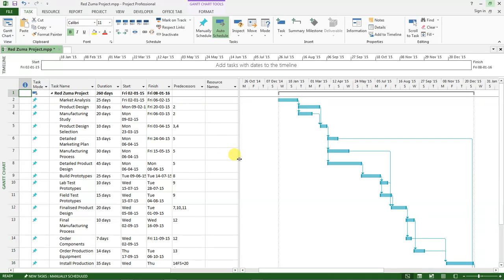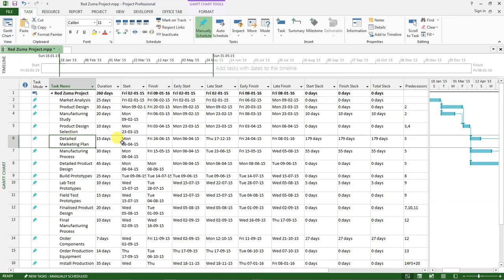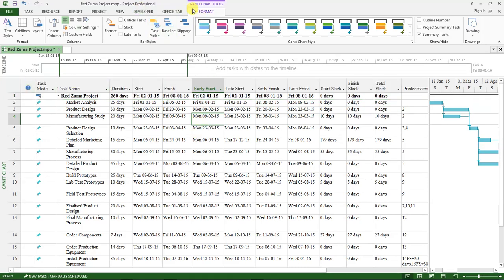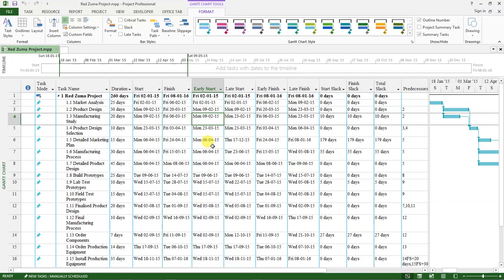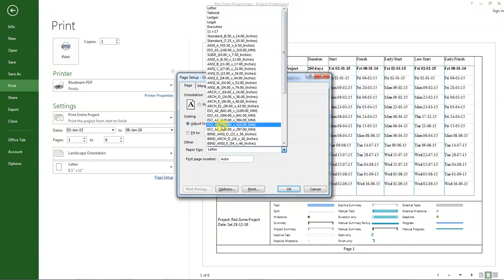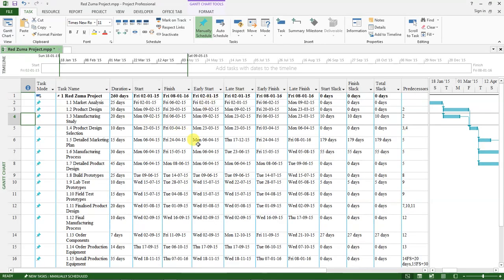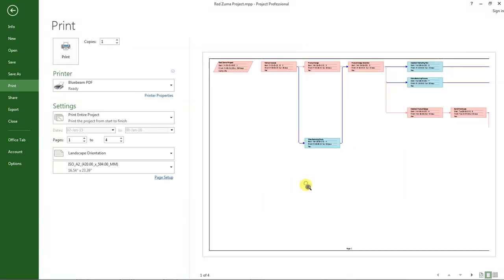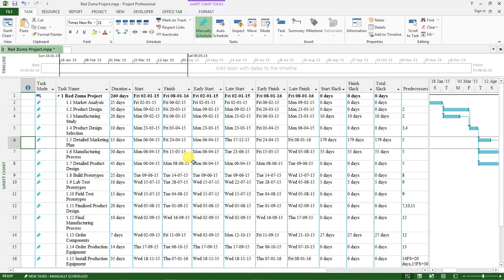How to Format & Share Your Microsoft Project Plan - Red Zuma Project - Lesson 03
Learn how to prepare project schedules and work plans using my easy-to-follow step-by-step Microsoft Project Professional lessons. In this video, I will teach you how to format and share your work plan as a PDF.